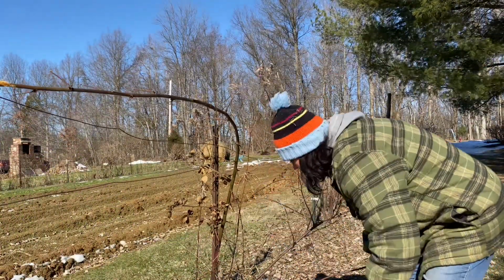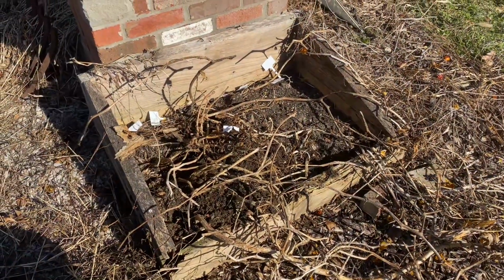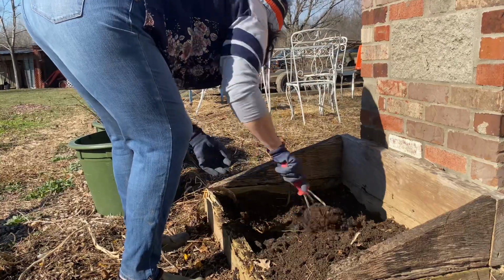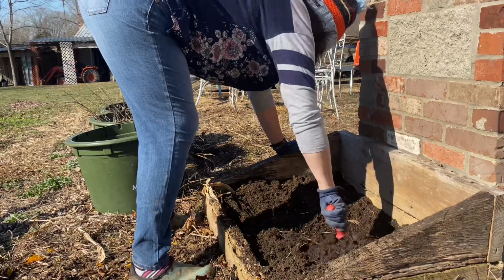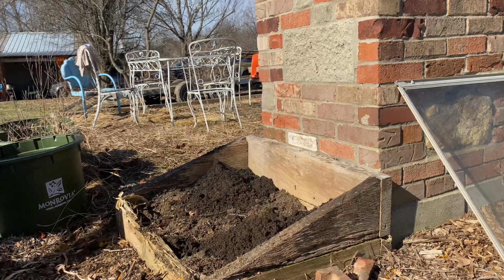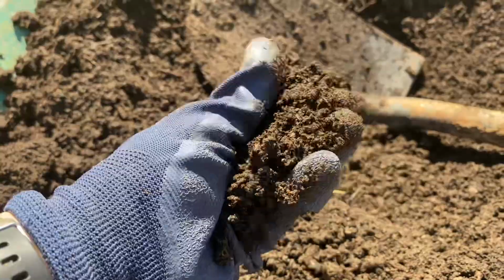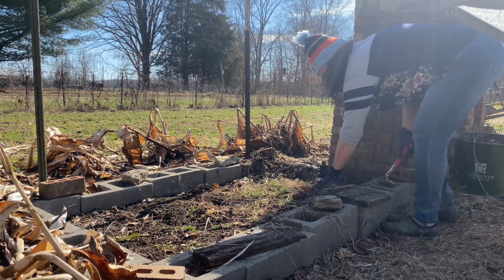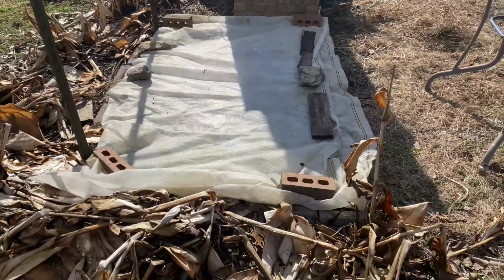Preparing The Garden For Spring: Blackberries, Lettuce, Compost & More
I started my YouTube journey because I wanted to share my love of our little home here in southern Indiana called Hickory Hills Farm.

We raise goats, chickens, and rabbits. We have two pet pigs, a shetland pony, as well as several dogs and cats. We also keep a large garden and grow the majority of our own vegetables right here on the farm, because it is both cheaper and healthier.

In starting this channel, I want to let you enjoy this peaceful and healthy lifestyle along with us through my videos.